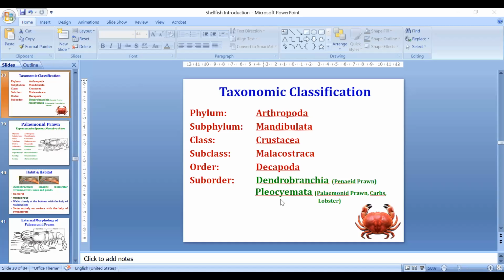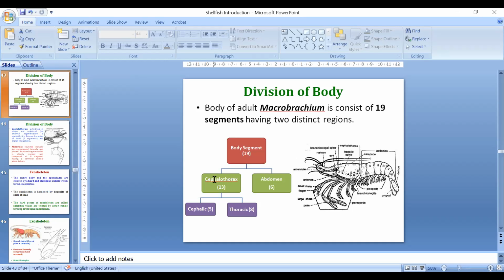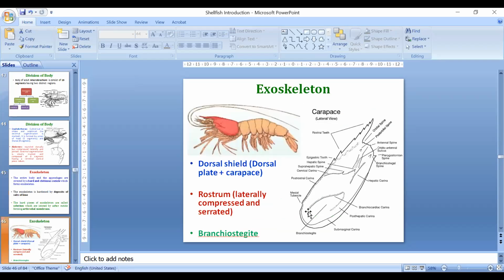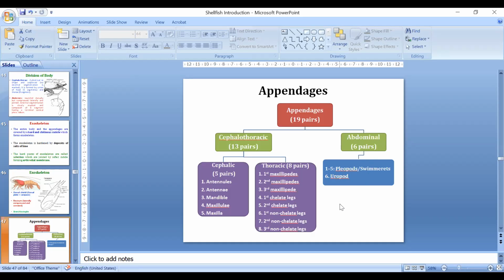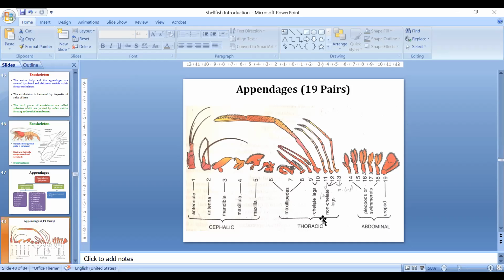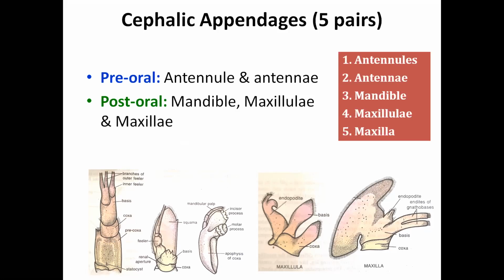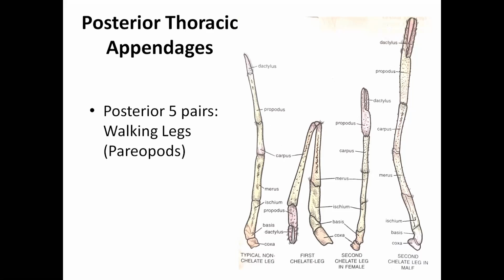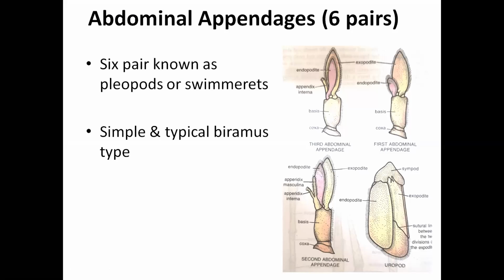"Morphological Characters of Palaemonid Prawn" By: Dr. Mamta Singh (CoF, Kishanganj)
Topic: Morphological Characters of Palaemonid Prawn

Subject: Taxonomy of shellfish

Lecture by:
Dr. Mamta Singh
Assistant Professor
Department of Fisheries Resource Management
College of Fisheries, Kishanganj.

CoF, Kishanganj